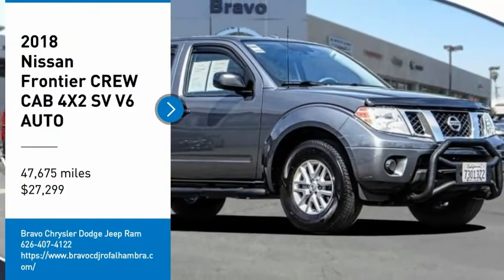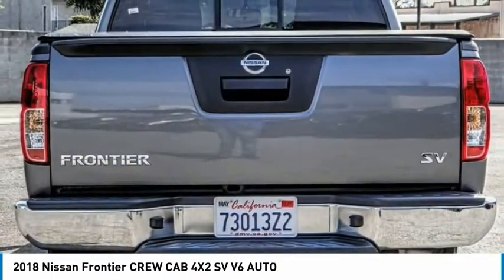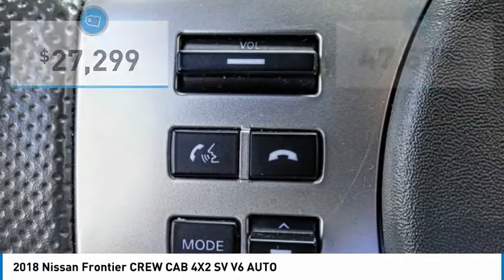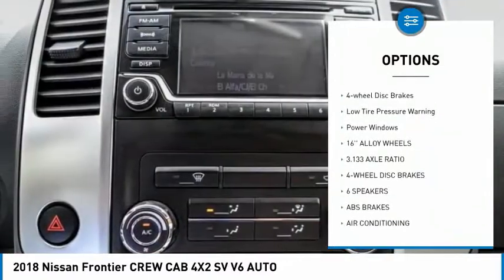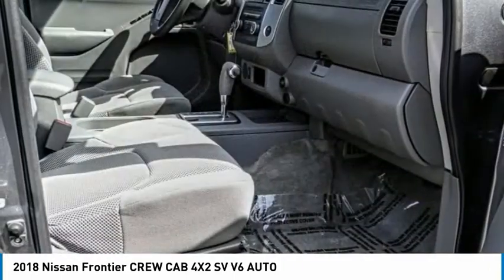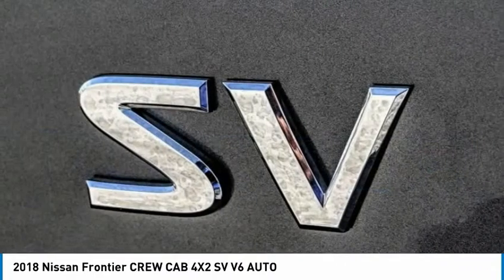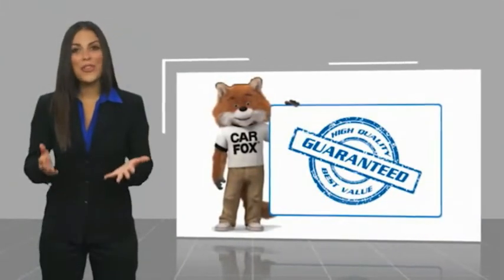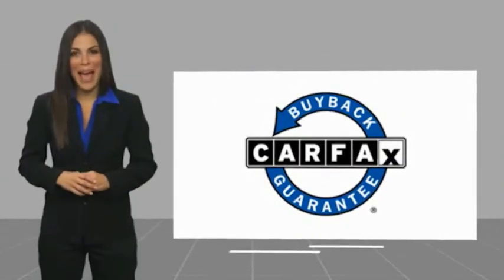2018 Nissan Frontier MONTEREY PARK ROSEMEAD EL MONTE MONTEBELLO LOS ANGELES C82031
2018 Nissan Frontier CREW CAB 4X2 SV V6 AUTO

1100 W Main St.

BRAVO CHRYSLER DODGE JEEP RAM OF ALHAMBRA, PROUDLY SERVING LOS ANGELES, SAN GABRIEL VALLEY, MONTEREY PARK, EL MONTE, AND SURROUNDING CALIFORNIA LOCATIONS. THIS GREY 2018 Nissan FRONTIER IS EQUIPPED WITH A Engine: 4.0L DOHC V6, AUTOMATIC TRANSMISSION, AND RECEIVES AN ESTIMATED 16 City/22 Hwy MPG. CONTACT BRAVO CHRYSLER DODGE JEEP RAM OF ALHAMBRA TO SCHEDULE A TEST DRIVE AND TAKE THIS 2018 Nissan FRONTIER HOME TODAY, OR VISIT OUR SHOWROOM CONVENIENTLY LOCATED AT 1100 W. MAIN STREET ALHAMBRA, CA 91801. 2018 Nissan FRONTIER CREW CAB 4X2 SV V6 AUTO 16 Alloy Wheels, 3.133 Axle Ratio, 4-Wheel Disc Brakes, 6 Speakers, ABS brakes, Air Conditioning, Alloy wheels, AM/FM radio: SiriusXM, Anti-whiplash front head restraints, Bumpers: body-color, CD player, Cloth Seat Trim, Driver door bin, Driver vanity mirror, Dual front impact airbags, Dual front side impact airbags, Electronic Stability Control, Exterior Parking Camera Rear, Front anti-roll bar, Front Bucket Seats, Front Center Armrest, Front reading lights, Front wheel independent suspension, Illuminated entry, Low tire pressure warning, Occupant sensing airbag, Overhead airbag, Overhead console, Panic alarm, Passenger door bin, Passenger vanity mirror, Power door mirrors, Power steering, Power windows, Radio data system, Radio: AM/FM/CD w/Auxiliary Input, Rear step bumper, Remote keyless entry, Speed control, Speed-sensing steering, Split folding rear seat, Steering wheel mounted audio controls, Tachometer, Tilt steering wheel, Traction control, Variably intermittent wipers, Voltmeter. 4D Crew Cab 4.0L V6 DOHC RWD 5-Speed Automatic with Overdrive Bravo Chrysler Dodge Jeep RAM dealership is a new kind of dealership, where we put our customers needs first. We are located in Alhambra, CA, just miles east from the Downtown Los Angeles area. Our dealership has been proudly serving the Los Angeles area and the San Gabriel Valley community under our new ownership as of June 6, 2017. When shopping for a new vehicle you will get assigned a professional Product Specialist to help you find the right vehicle for you. No commission, no pressure is our motto. Our Service Department does not fall behind, we have on-hand knowledgeable Service Advisor s that offer multi-lingual service in English, Spanish, and Mandarin Chinese. Prices do not include government fees and taxes, any finance charges, any dealer document processing charge, any electronic filing charge, and any emission testing charge. Prices of vehicles on this website do not necessarily include accessories, dealer ship ad on s or mark ups, that may have been applied to any of our vehicles at the dealership. Advertised selling price does NOT apply to leases. Here at Bravo Chrysler Dodge Jeep Ram, we will work with you on getting the most value for your current vehicle trade in, no matter the condition it is in, and get you into the new or pre-owned vehicle you want! While every reasonable effort is made to ensure the accuracy of this information, we are not responsible for any errors or omissions contained in the description, pricing, or availability for this vehicle. Please verify any information in question with our professional sales staff. All applicable rebates require proof of qualification and proper documentation before vehicle delivery. Please call to see if you qualify for additional factory rebates! Stock #: C82031 | VIN: 1N6AD0ER0JN727060 | 2018 Nissan FRONTIER 4D Bravo Chrysler Dodge Jeep Ram